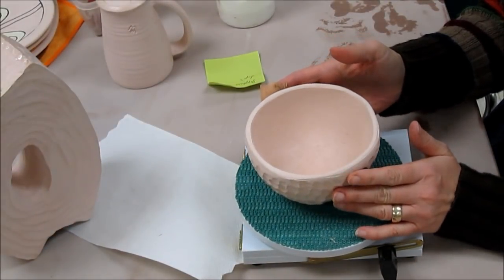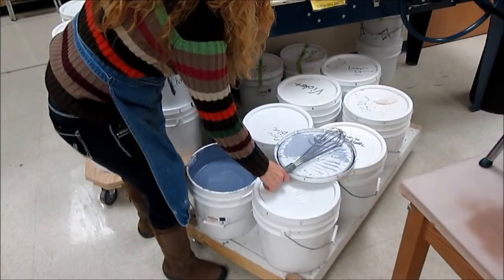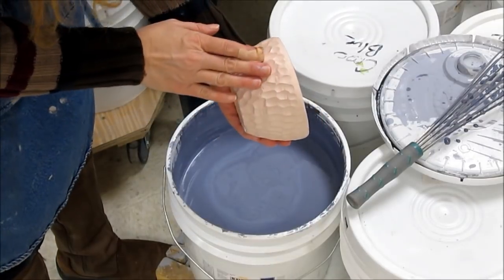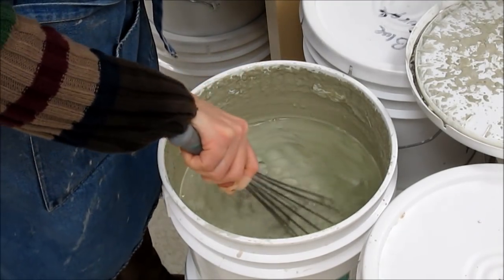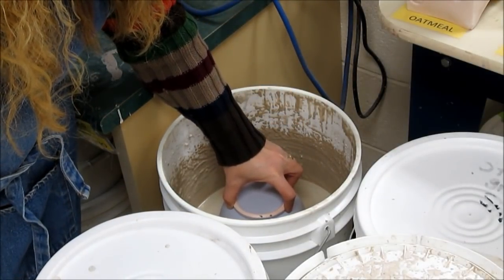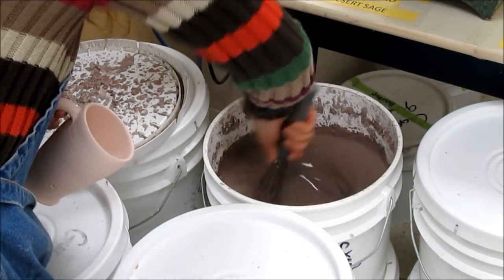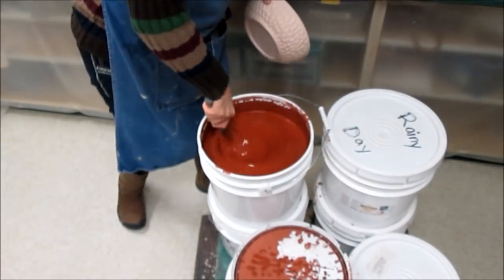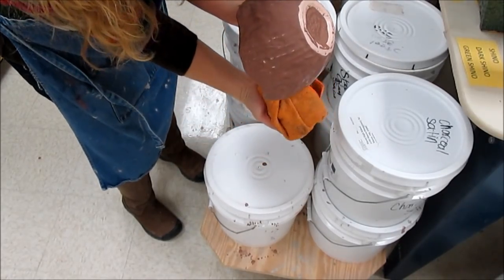Glaze Application Demonstration for Ceramics I, II, and Wheel Throwing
This tutorial demonstration video covers the basics of glazing through pouring, dipping, and brushing.  For bulb syring slip trailing use, see my other videos on "Glazing the Slab Plates", and "Glazing the Slab Platters".

I was in a hurry to get the video completed one afternoon and posted by the next morning for my students to view for a snowday assignment, that's why I don't show the finished glaze results.  I will attempt to show finished results in another future video.

The glazes in this video are Coyote brand glazes- cone 6, although I have many other glazes in the classroom.

Sorry, I couldn't provide finished examples within this video, as I was making it one day after school, and had to have it posted by midnight that night for my students to watch for a snow day activity the next day!